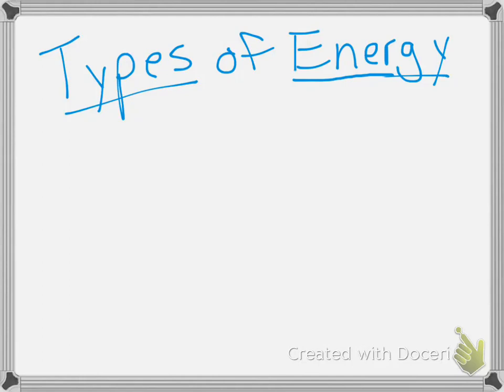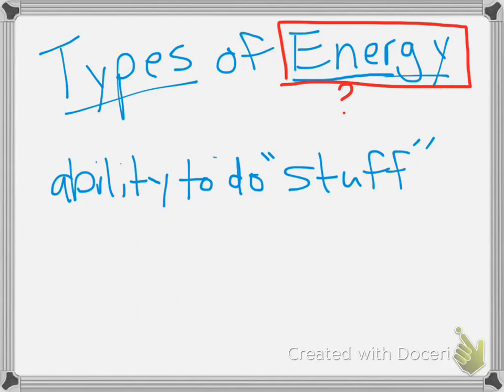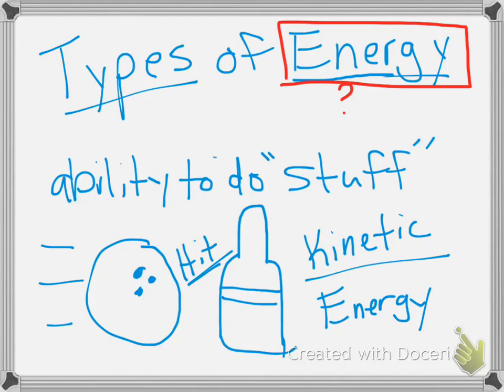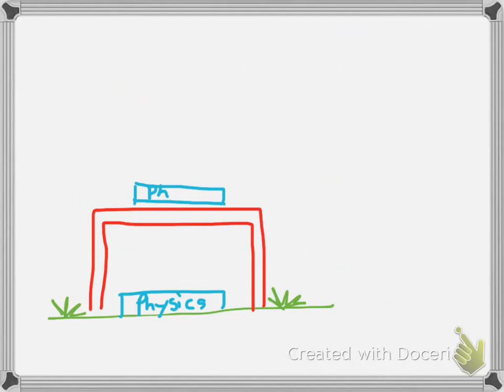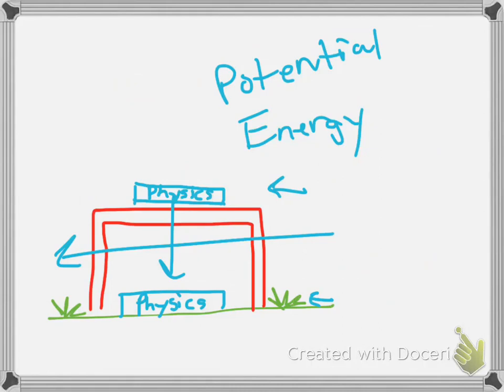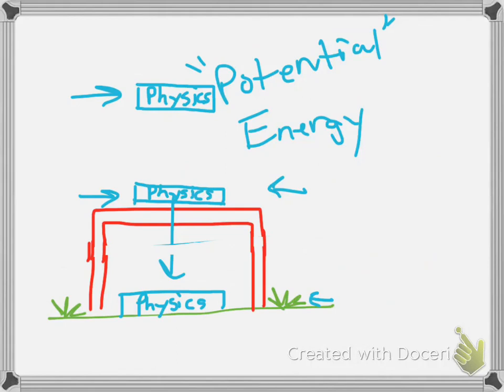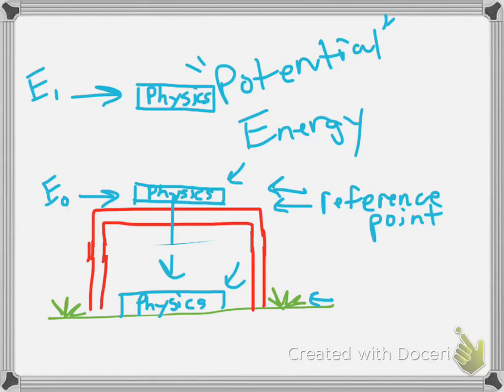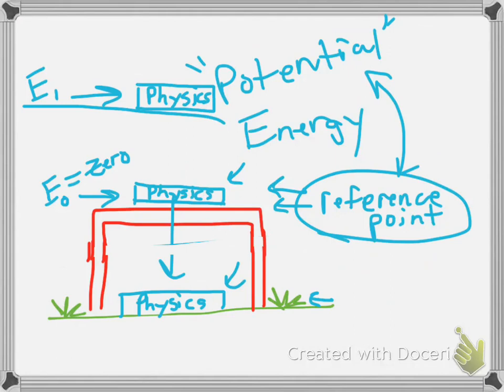Types of Energy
Brief overview of different types of energy including potential and kinetic.